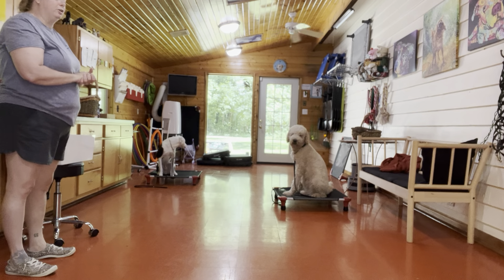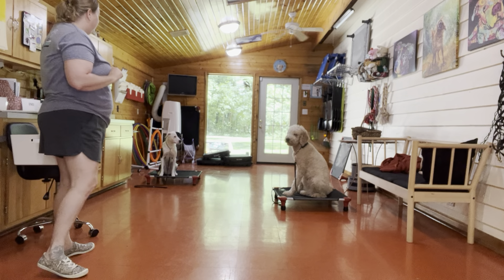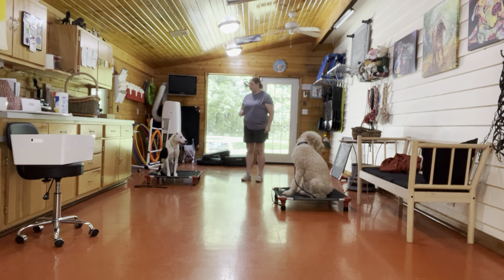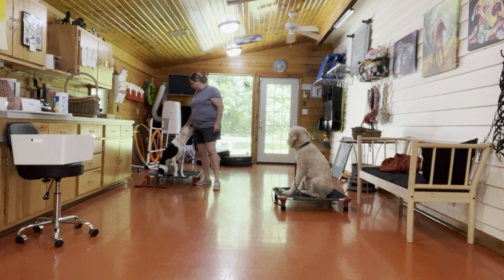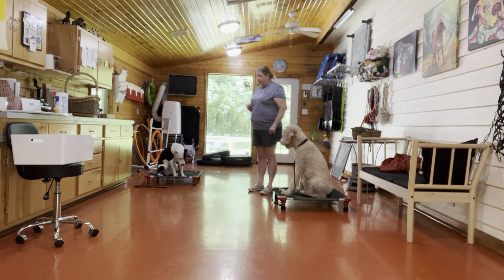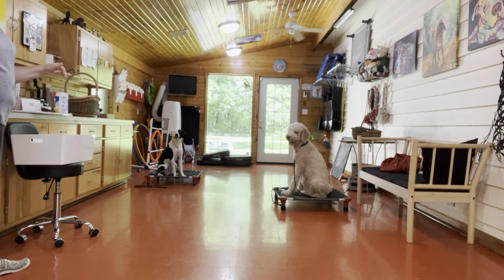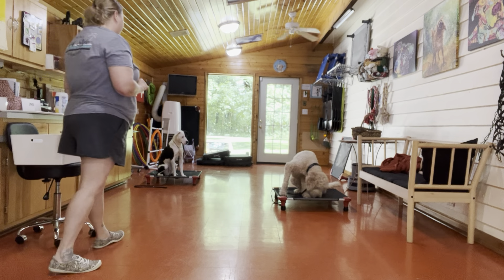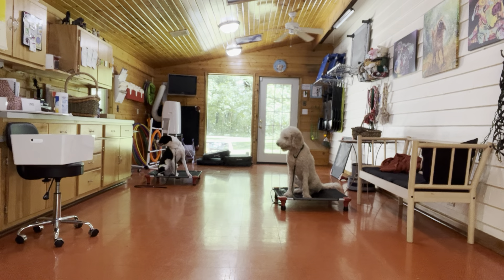Sept 1 Drax and Waffles 2022 Waldo & Delaware dog training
Drax & Waffles day 9 dog training
Waldo & Delaware Homestead Dogs